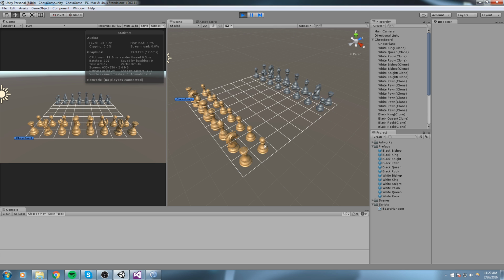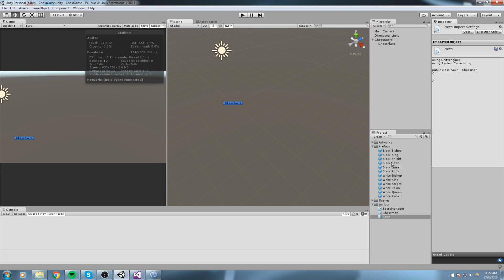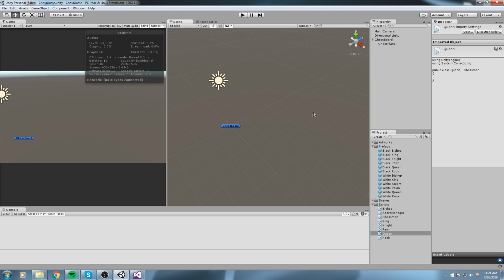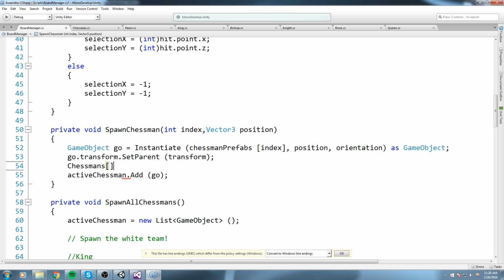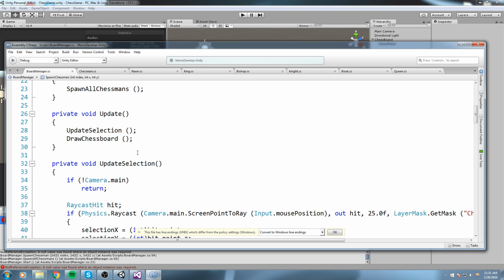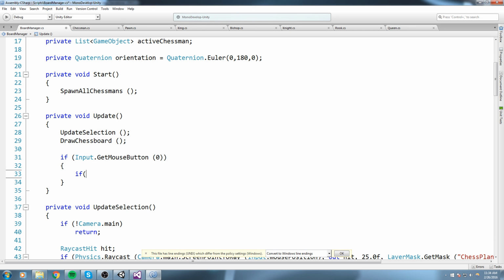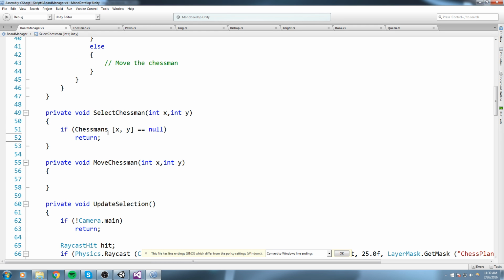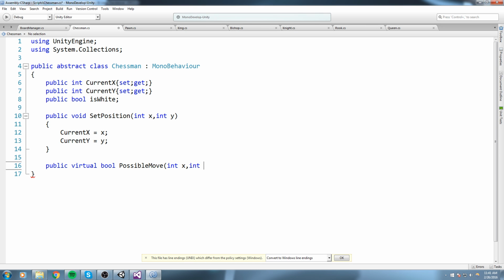Chess Game Tutorial • 2/5 • [Tutorial][C#]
In this second episode, we tackle the movement of the pieces, we create a base class and another class for each and every kind of chess pieces. We then allow our player to move pieces where ever he'd like.

More content!